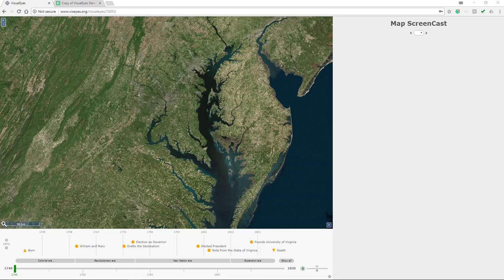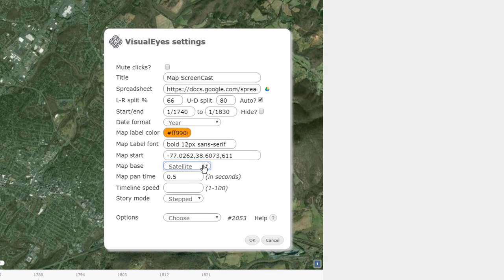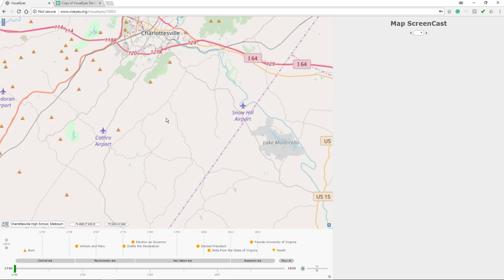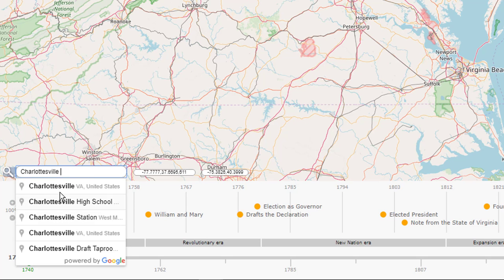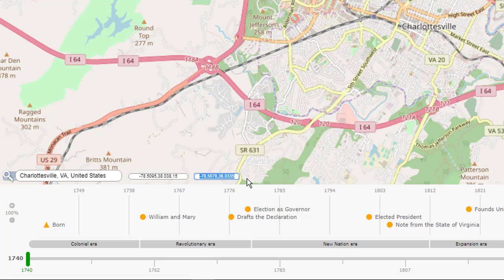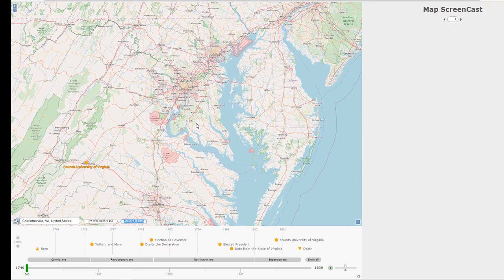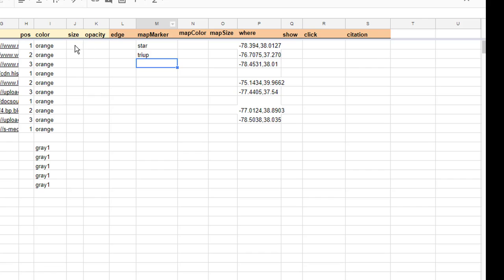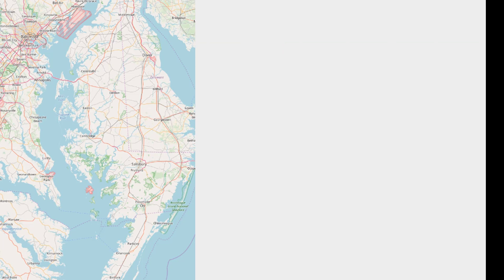VE Adding Dots to map